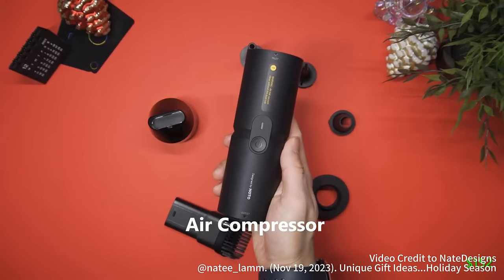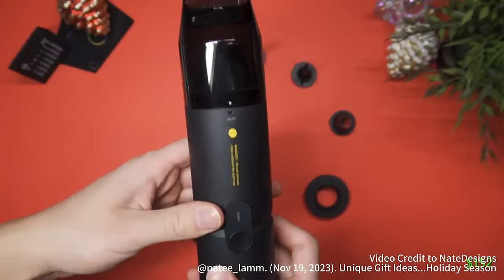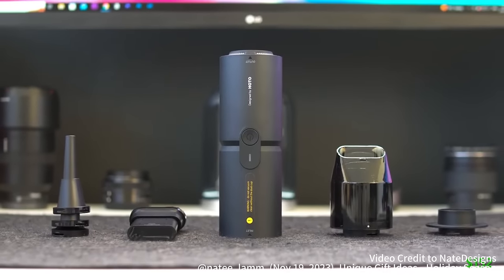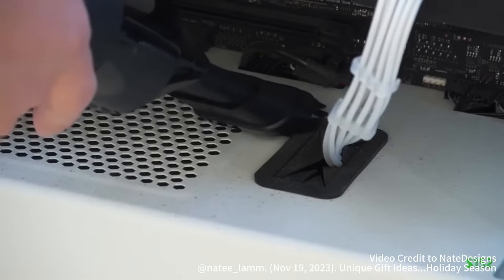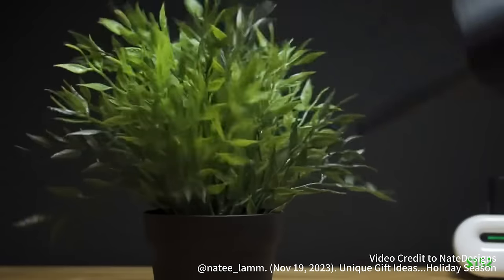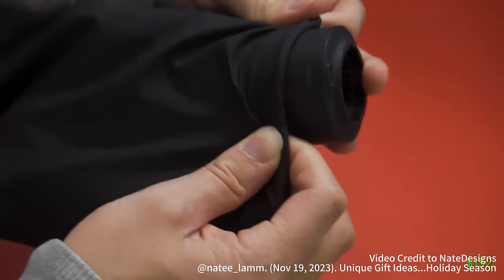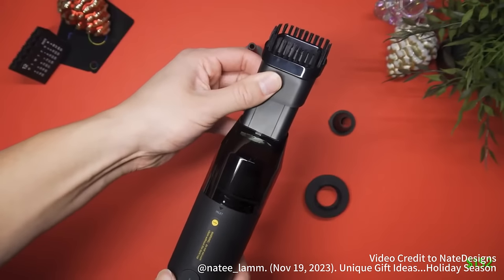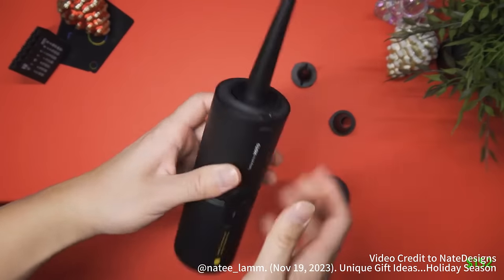Unique Gift Idea | HOTO Compressed Air Capsule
Experience the ultimate cleaning solution with our innovative 4-in-1 design. Say goodbye to clutter and hello to a tidy and comfortable desktop space.

Created by @natee_lamm